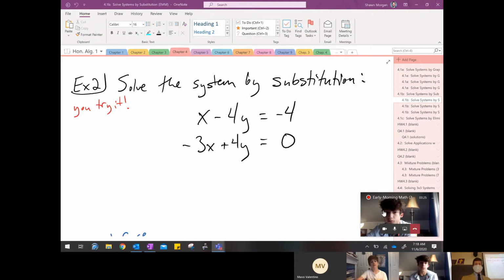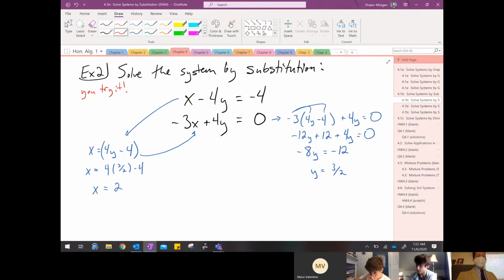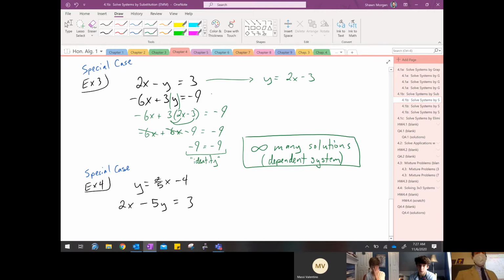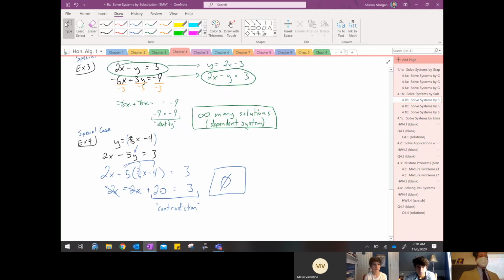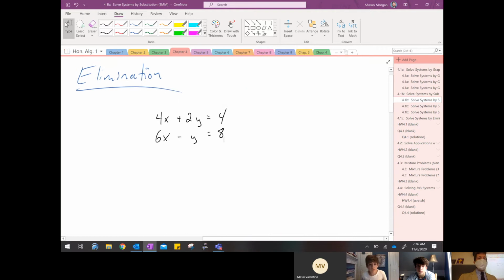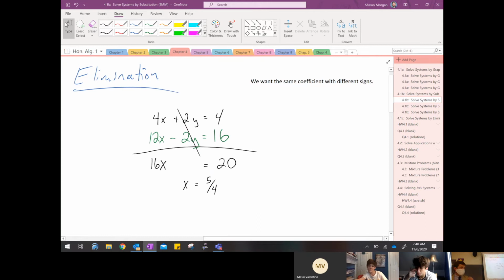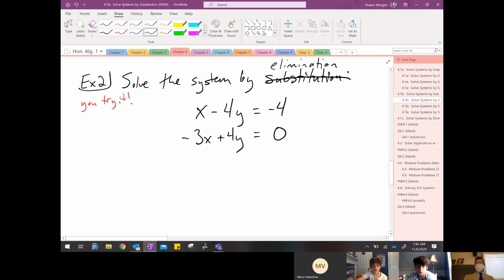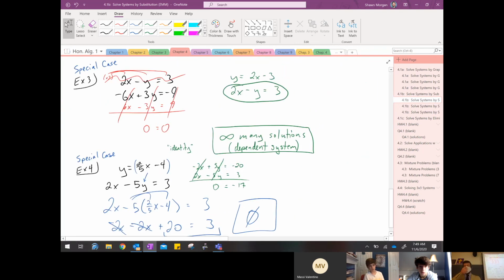Class #43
In this video we compare solving linear systems using substitution with using elimination.